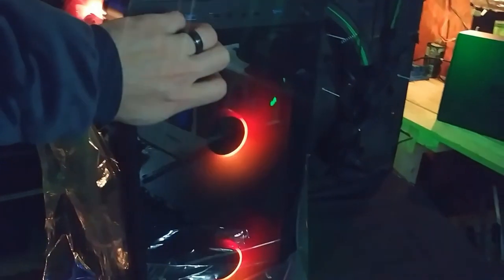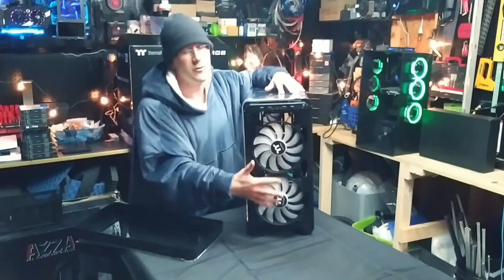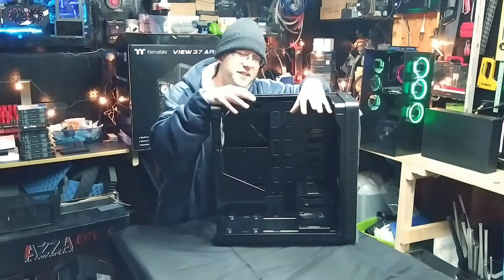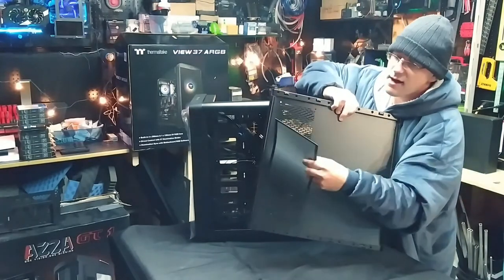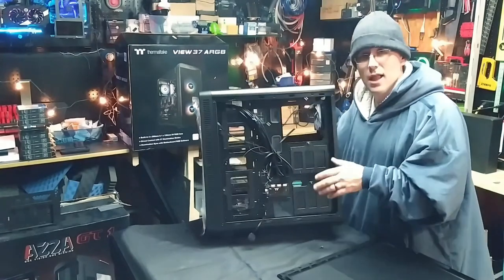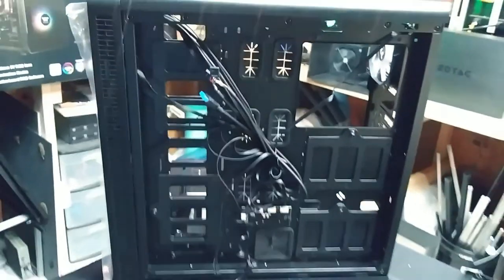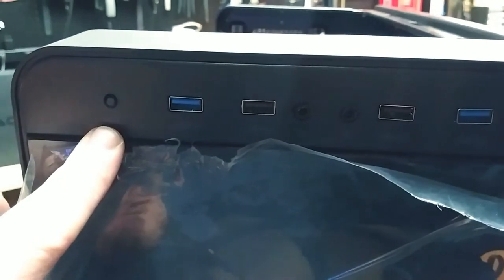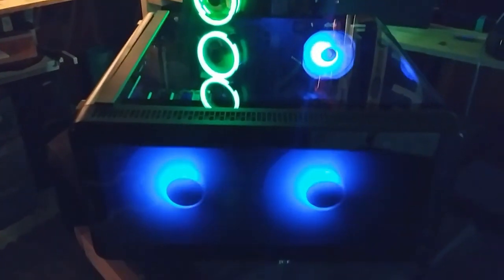Thermaltake View 37 ARGB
Thermaltake ThermaltakeView 37#View#Thermaltake
i needed a new case to build in and this one was the only one at micro center that stood out to me.. and with a 150$ price tag .. i knew this case was gone be good.

$jimhamilton85